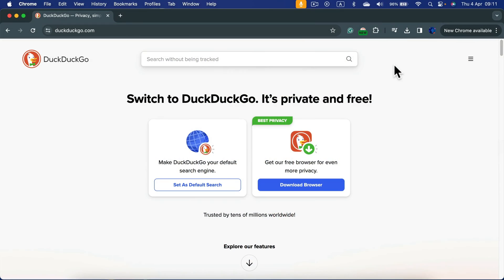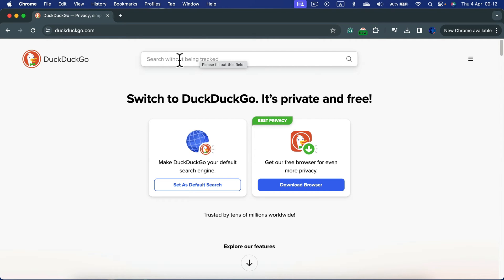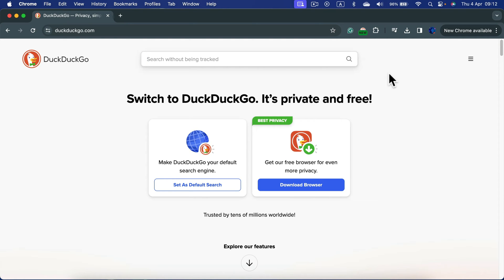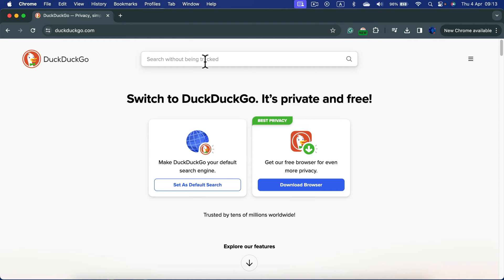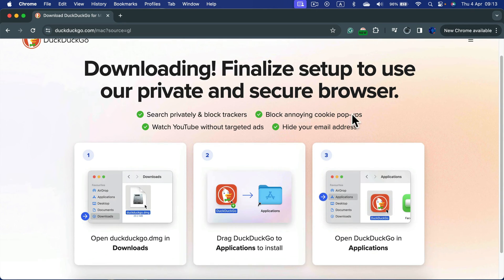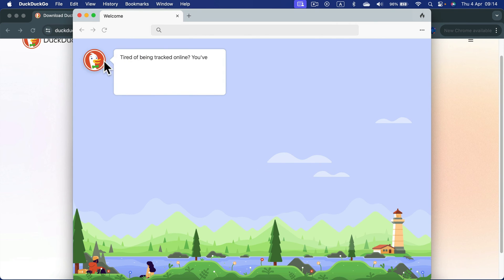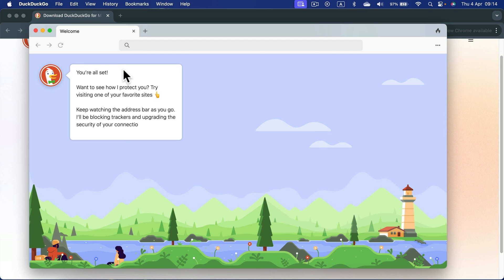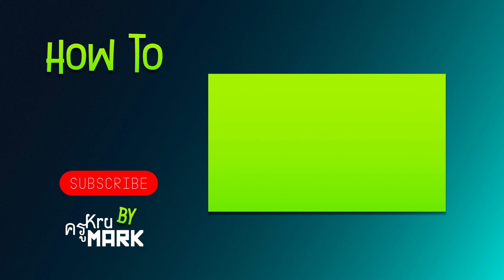How To Use Duck Duck Go on Mac Tutorial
Learn how to use DuckDuckGo on your Mac with our simple tutorial! DuckDuckGo is a privacy-focused search engine that offers enhanced privacy features and search results without tracking your online activity. In this step-by-step guide, we'll show you how to set DuckDuckGo as your default search engine in Safari and other web browsers on your Mac, as well as how to use DuckDuckGo's advanced search features to find what you're looking for while protecting your privacy. Watch now and take control of your online searches with DuckDuckGo on your Mac!